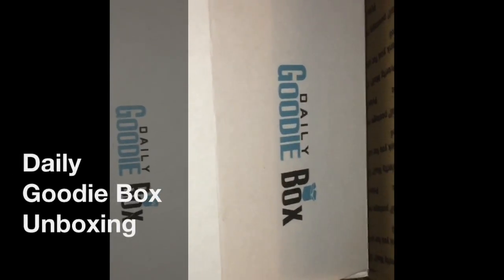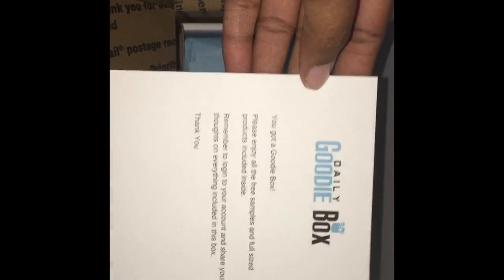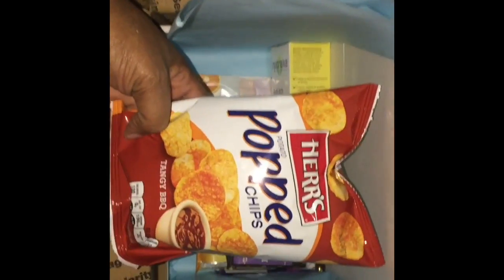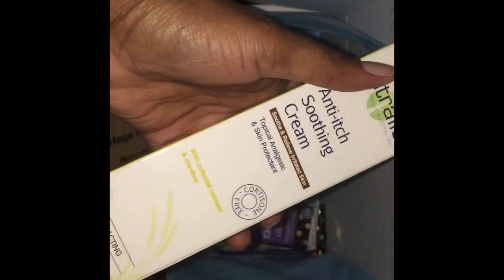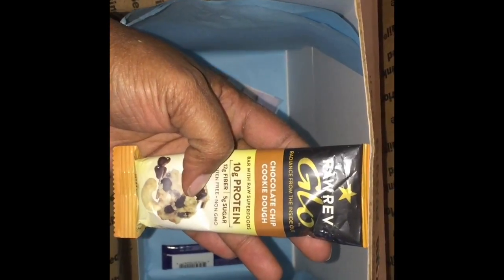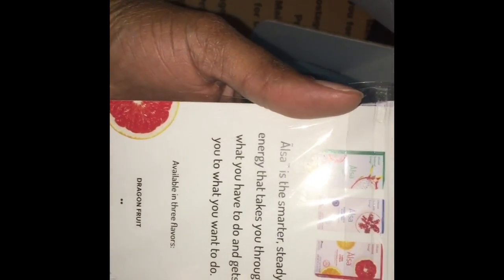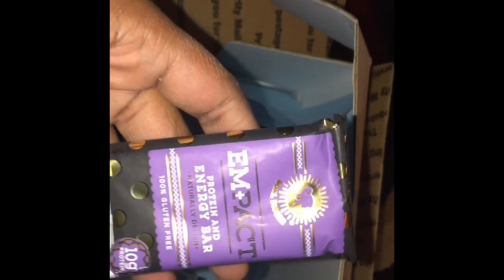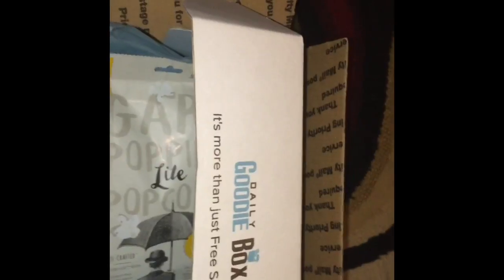Daily Goodie Box Unboxing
This video is about Daily Goodie Box Unboxing